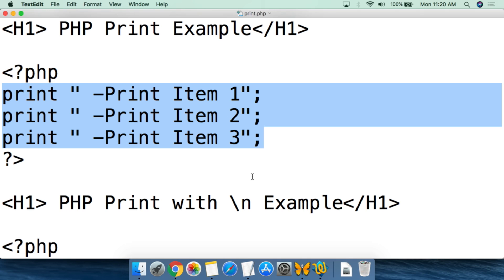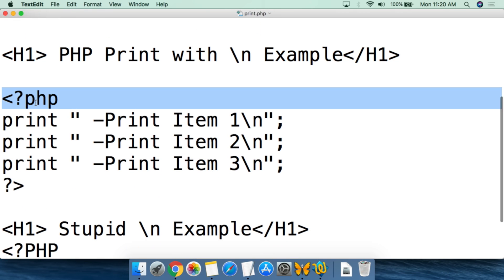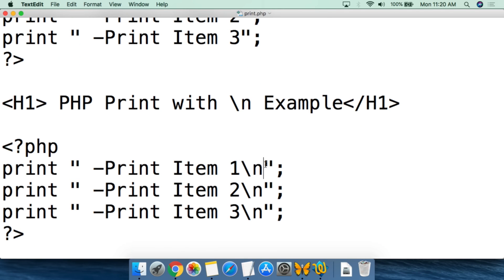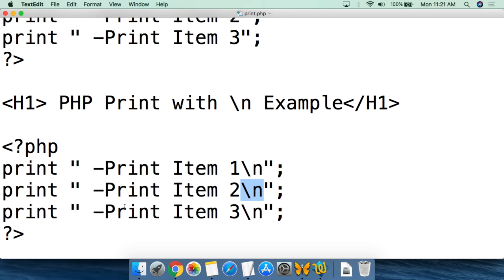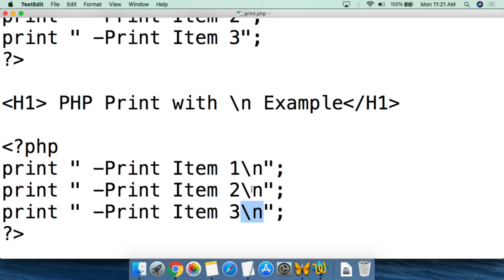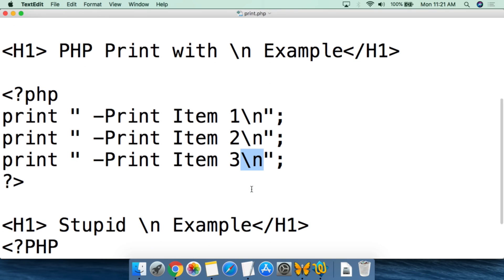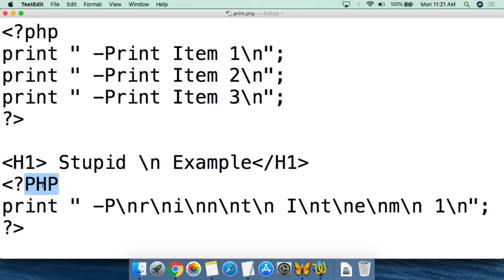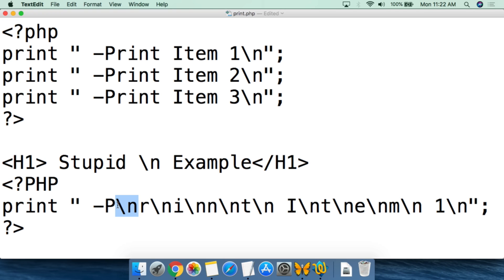PHP - Print Function and New Line Command in...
The Print Function in PHP allows you to print text to dynamically create a web page.  It's important to understand that what you see in a web browser is different then what you would see as plain text.